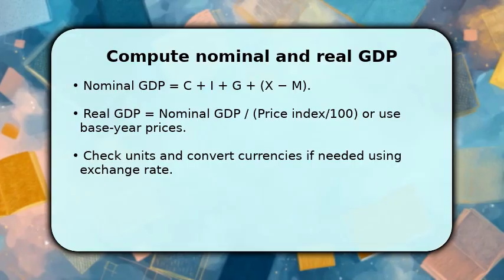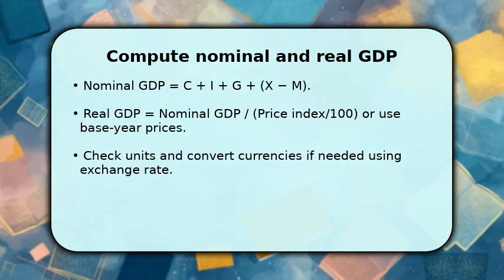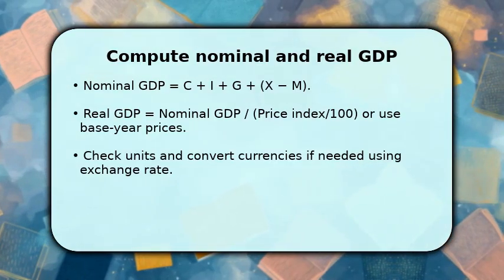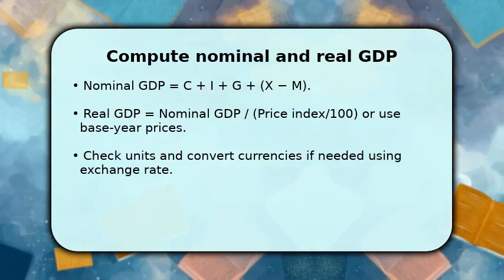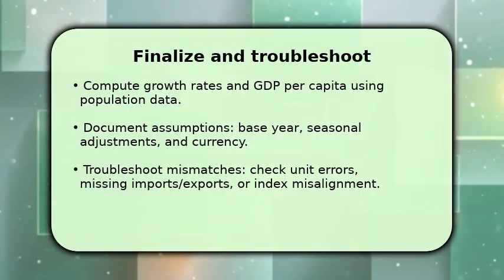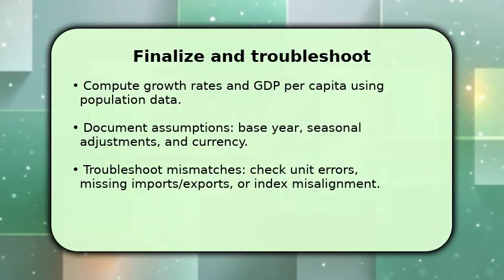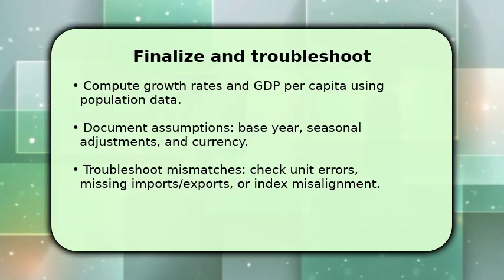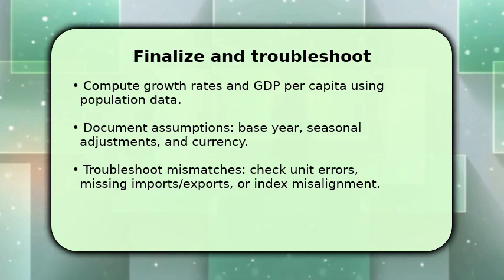How to Solve Gdp in Vu - Step by Step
Dive into the intricathy of GDP calculation in Vietnam's Vu (VND) with our comprehensive guide. Step by step, learn how to accurately assess economic performance through this essential financial metric.